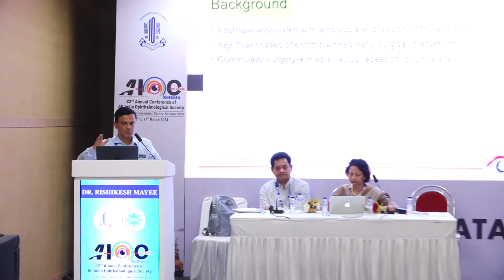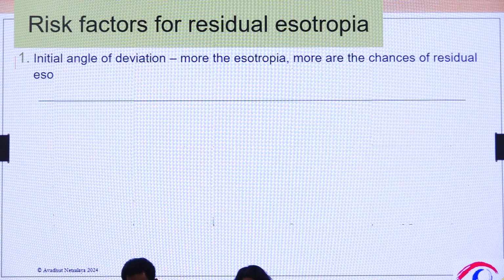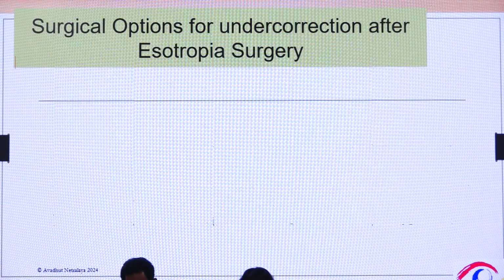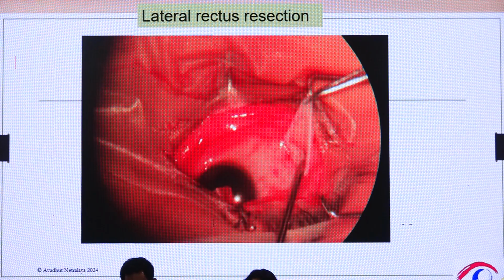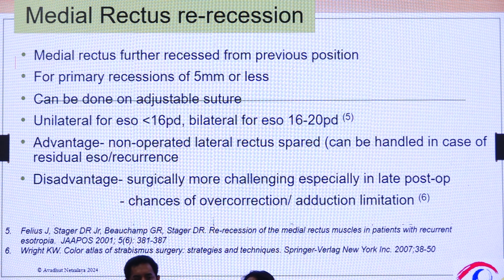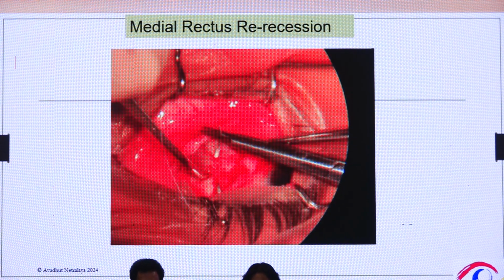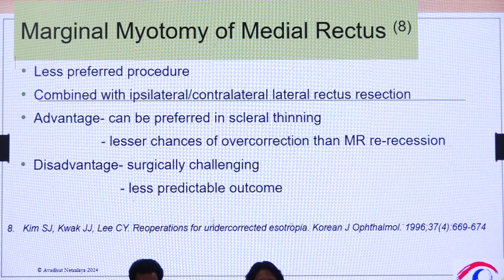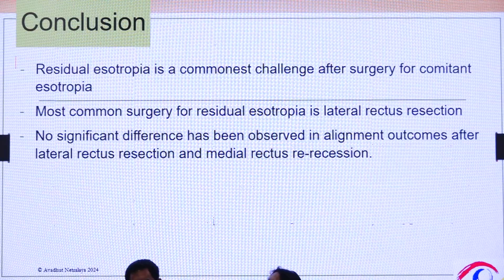AIOC2024 IC51 Topic Dr Rishikesh Mayee Managing Residual Esotropia